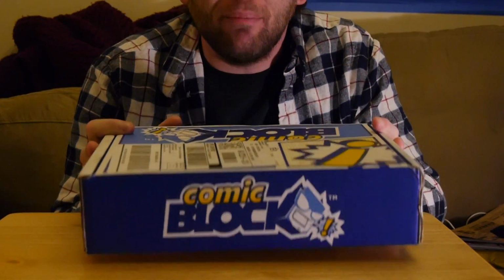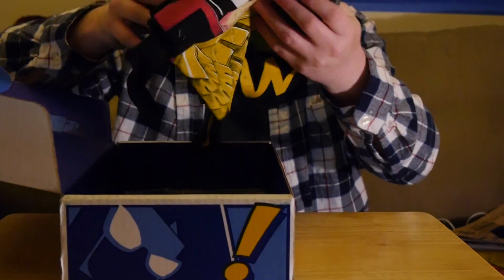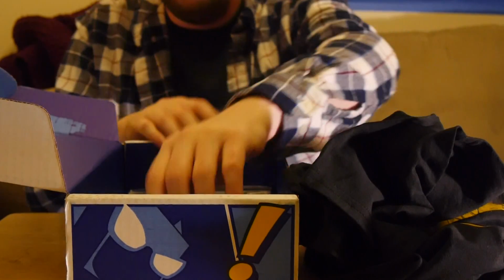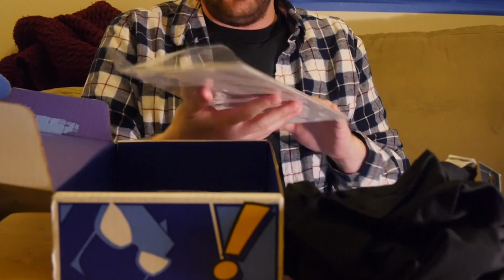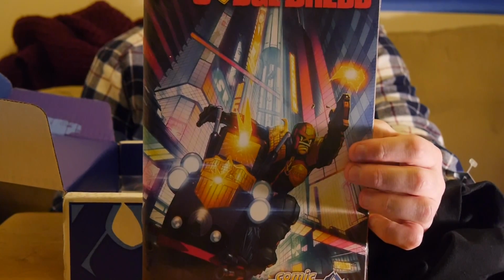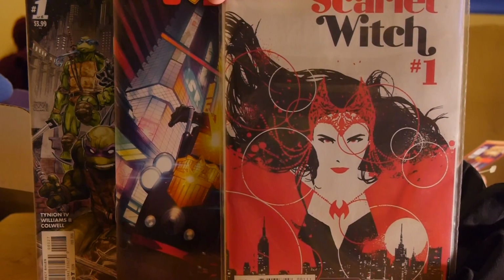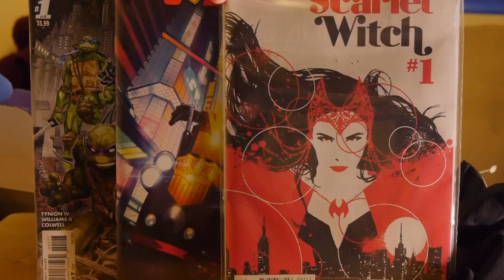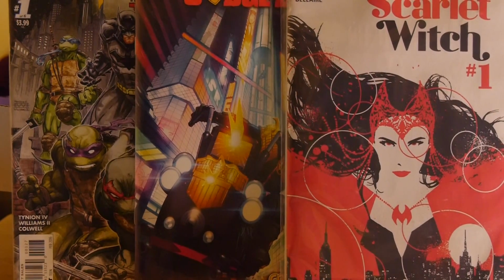Unboxing: Nerd Block's December Comic Block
In April, Nerd Block announced their newest addition to their box offering, Comic Block! Created specifically for comic fans, the first one featured a t-shirt and numerous exclusive variants.

It's the eighth month, and the question is, can it be as good as the first? Comics, a t-shirt, and more!